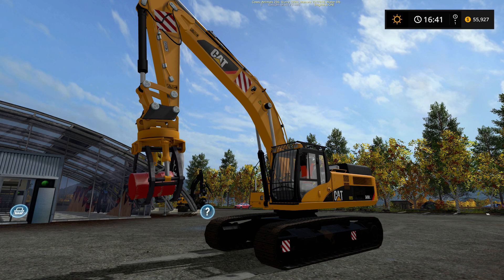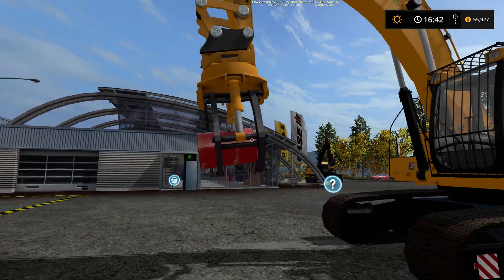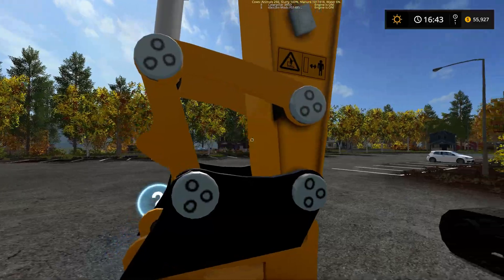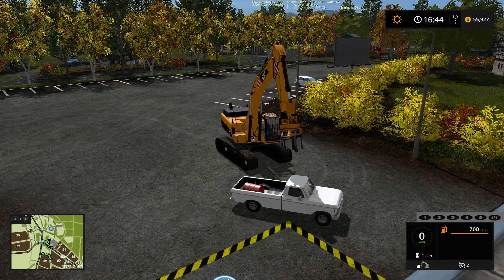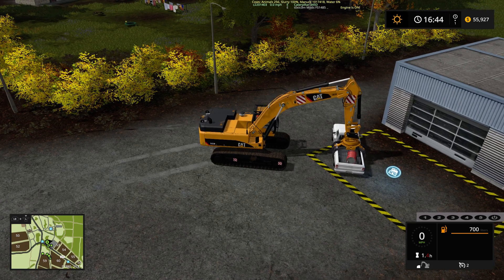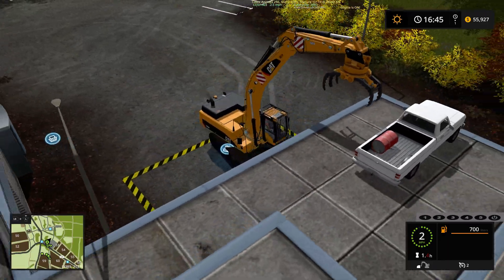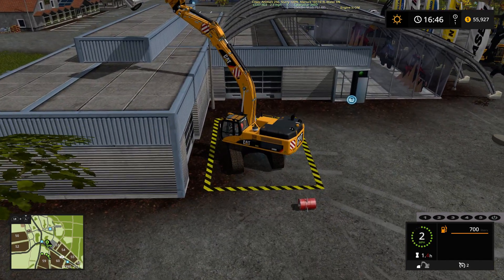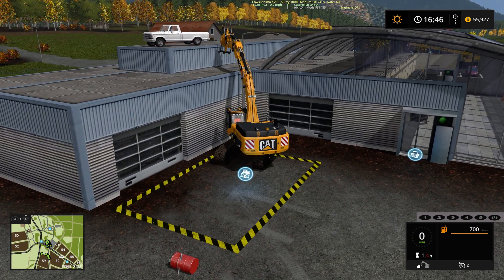Farming Simulator 17 Cat 345D Excavator Grapple Mod